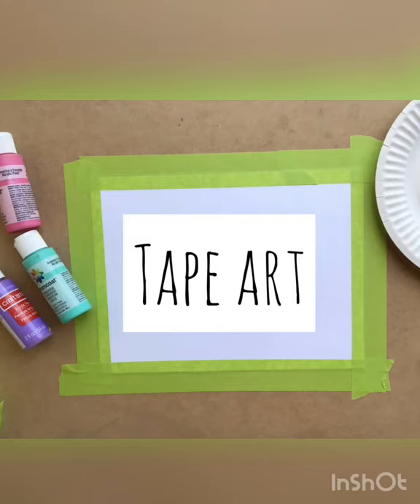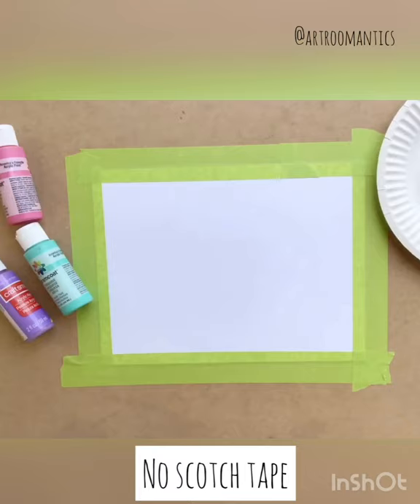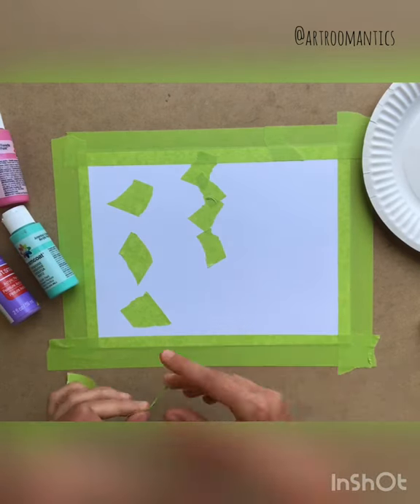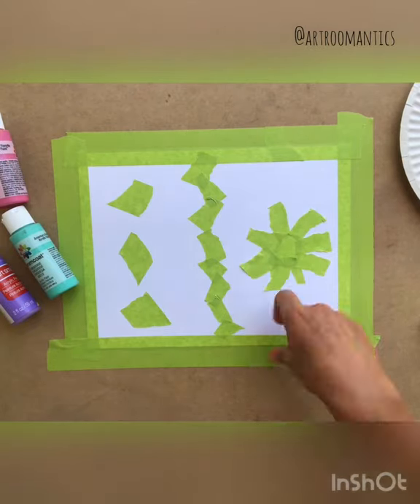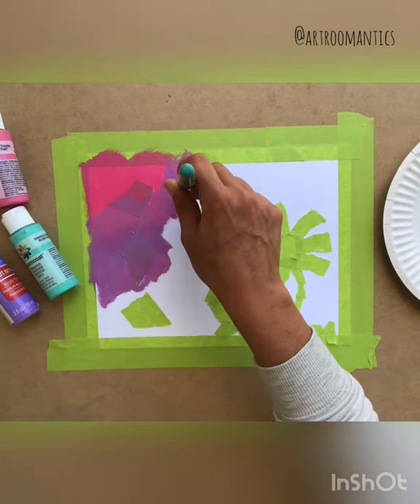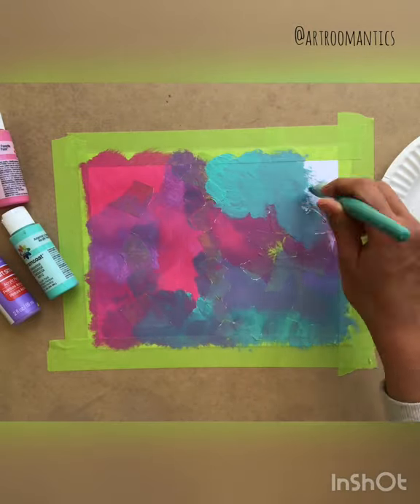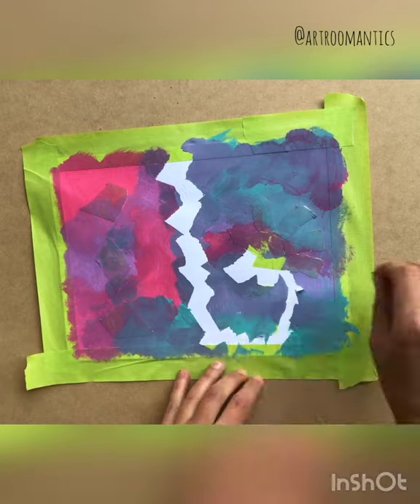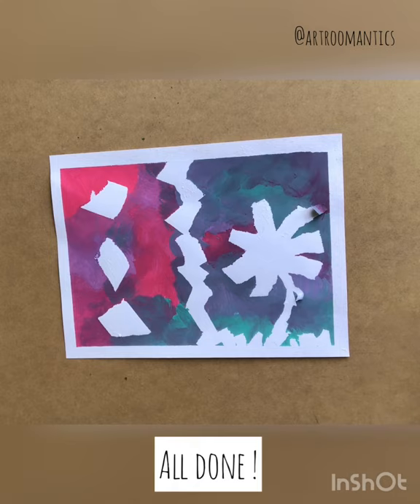Tape Art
This art lessons was designed for my Special Needs kiddos, but all students can enjoy this fun tape art resist. All you need is white paper, painters tape (scotch tape won't work), paint and a paintbrush!